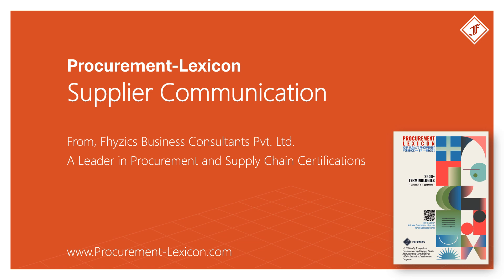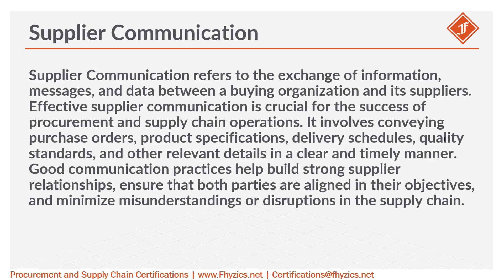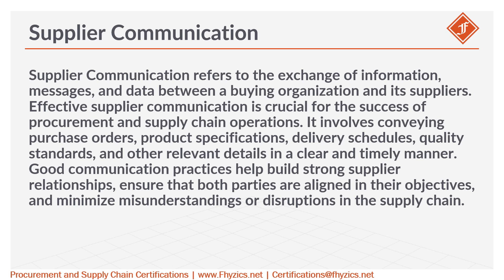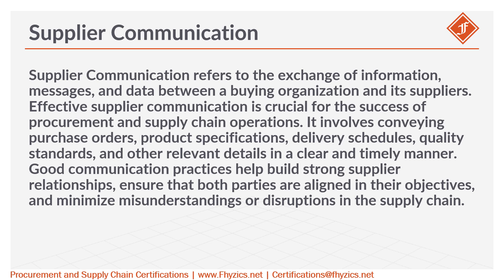Supplier Communication from Procurement Lexicon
Supplier Communication refers to the exchange of information, messages, and data between a buying organization and its suppliers. Effective supplier communication is crucial for the success of procurement and supply chain operations. It involves conveying purchase orders, product specifications, delivery schedules, quality standards, and other relevant details in a clear and timely manner. Good communication practices help build strong supplier relationships, ensure that both parties are aligned in their objectives, and minimize misunderstandings or disruptions in the supply chain.